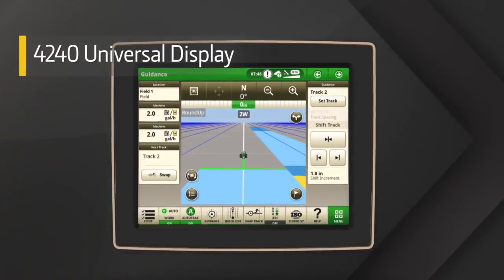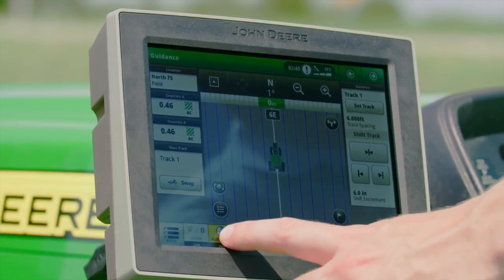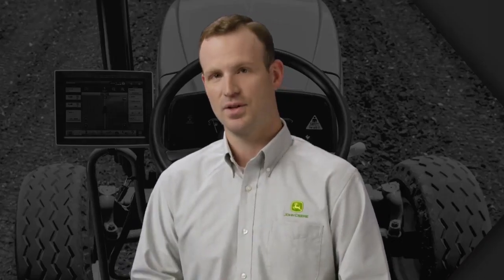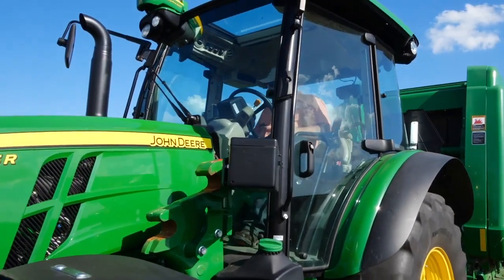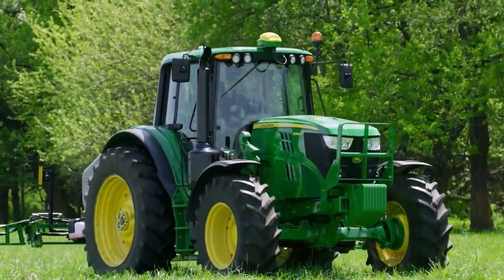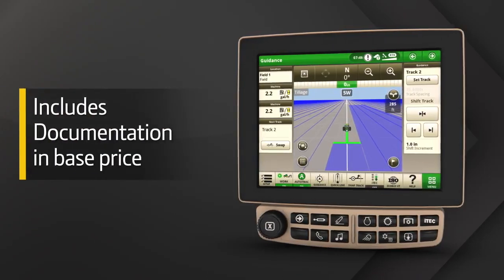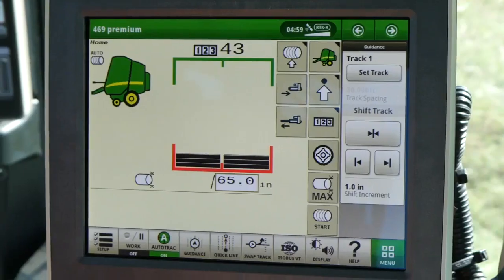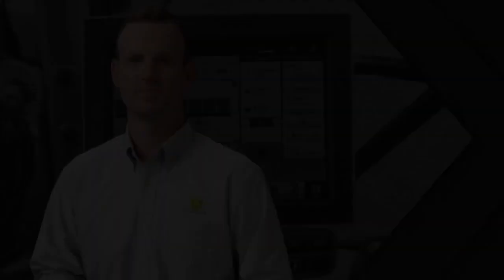4240 Universal Display and 4200 Command Center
Introducing John Deere's new 4240 Universal Display and 4200 Command Center